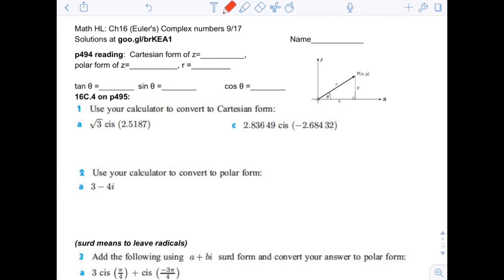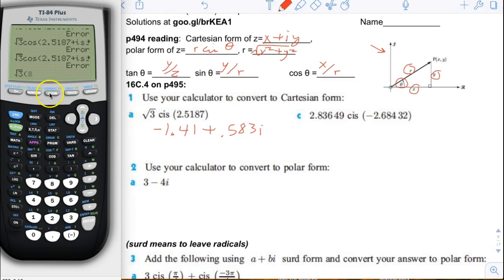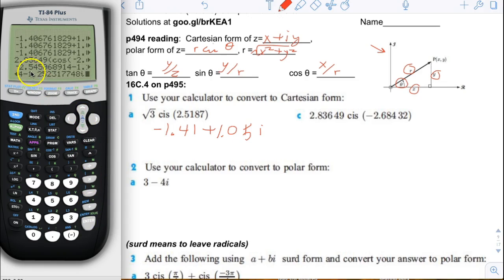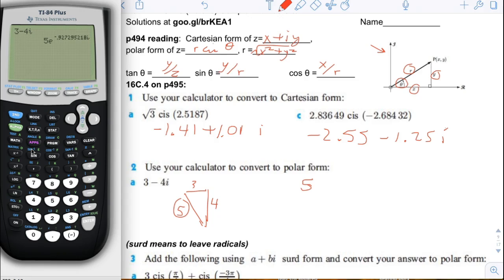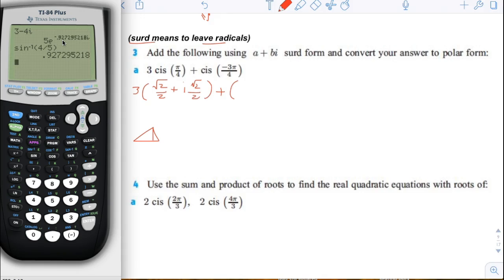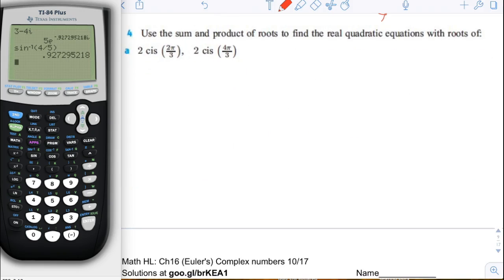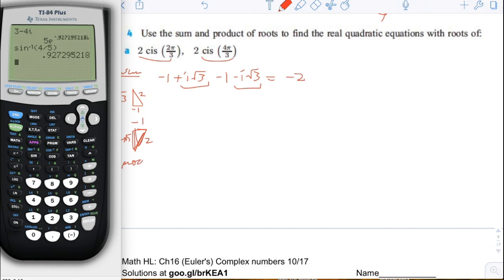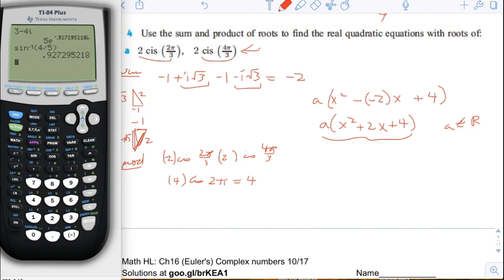MHL eulers complex numbers p9